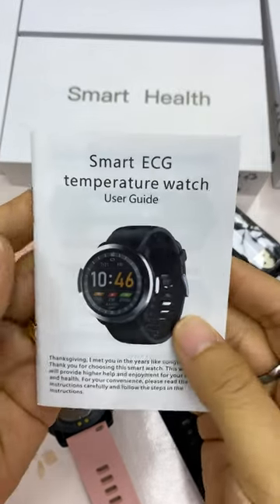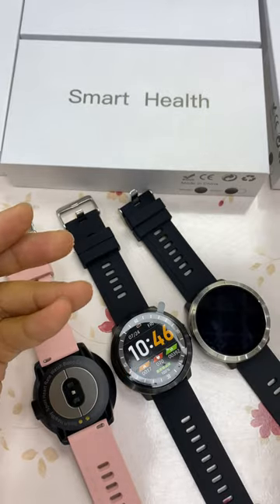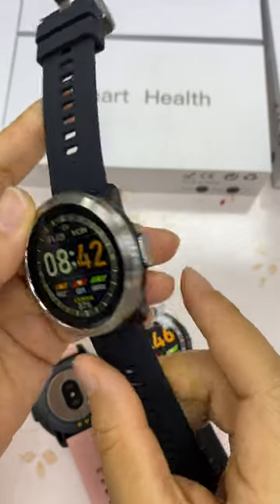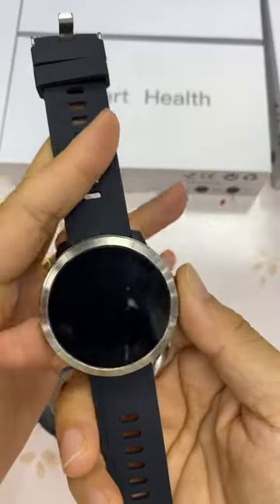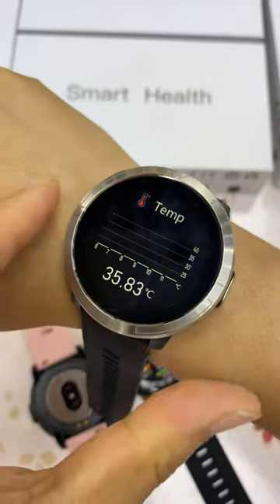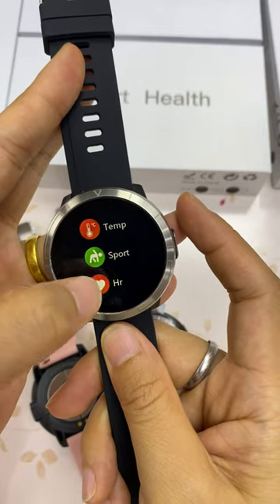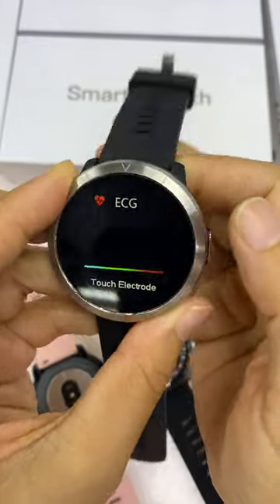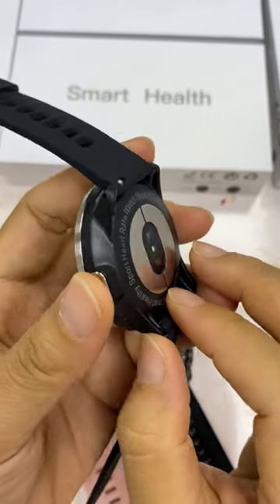M18 plus smart watch with Temperature, BP, ECG, PPG,SPO2 mornitor functions from Azhuo#short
Temperature measure
Heart rate
ECG
Blood pressure
Blood oxygen